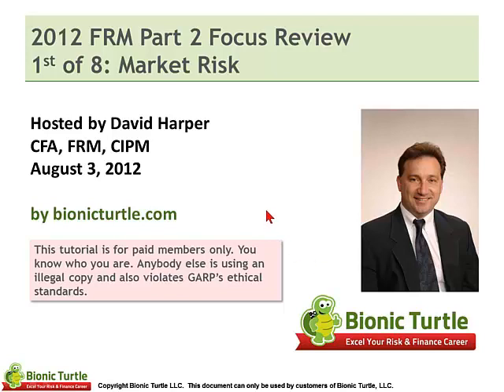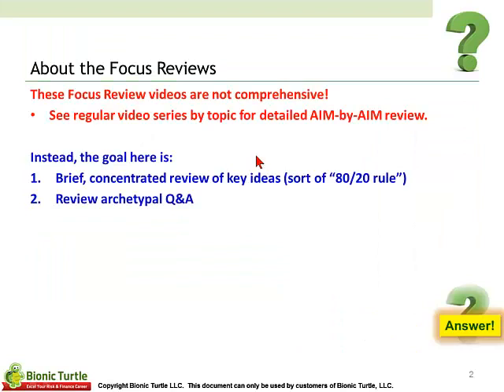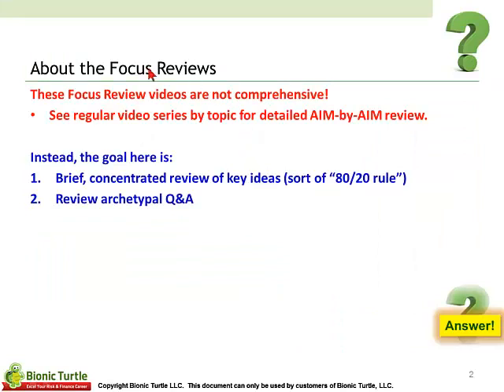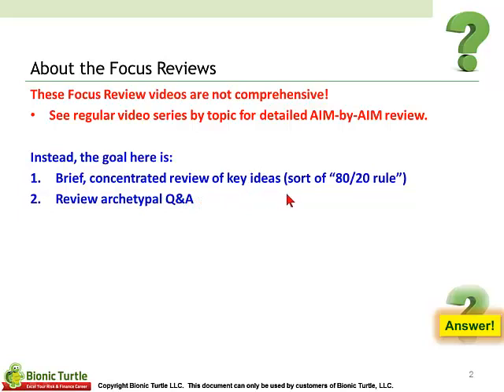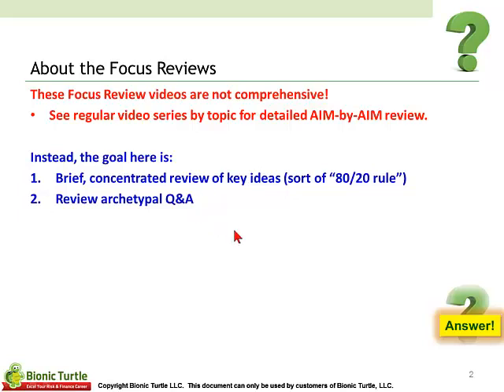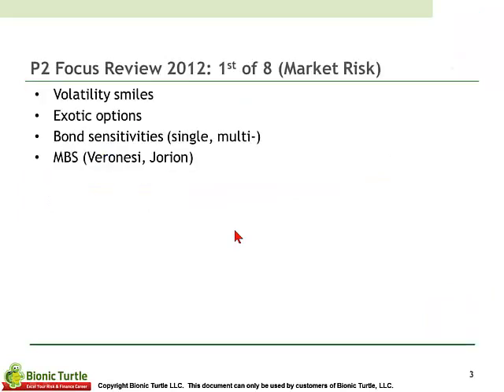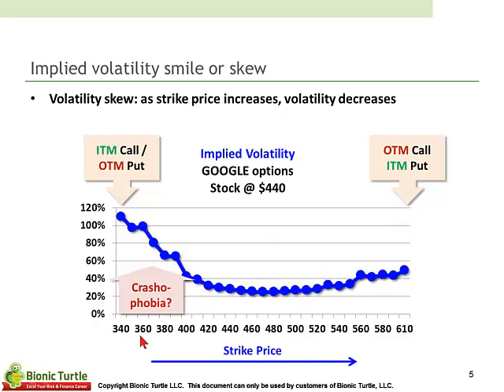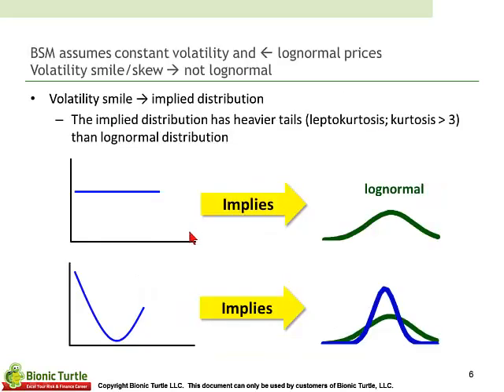FRM Part 2 Focus Review: 1st of 8 (Market Risk)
This is a sample of our 2012 FRM Part 2 Focus Review: 1st of 8 (Market Risk) video tutorial.